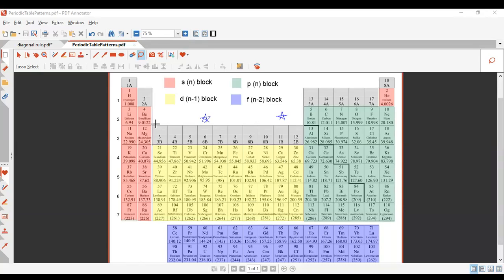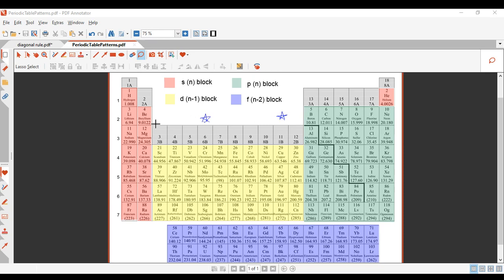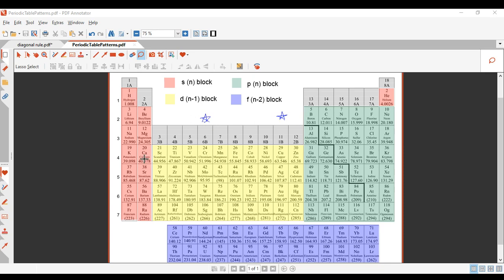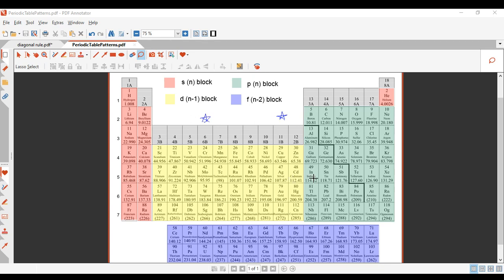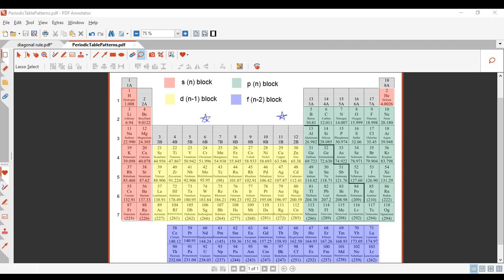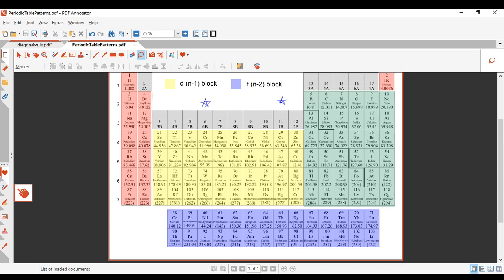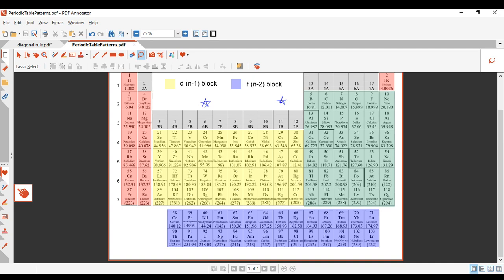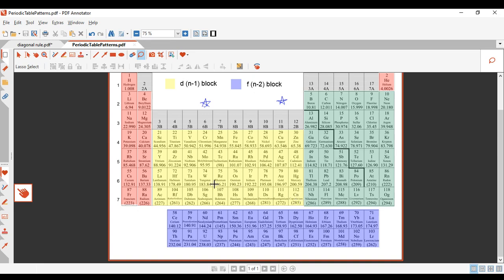Patterns in Electron Configurations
This video goes over electron configuration patterns based on the element's location in the periodic table.